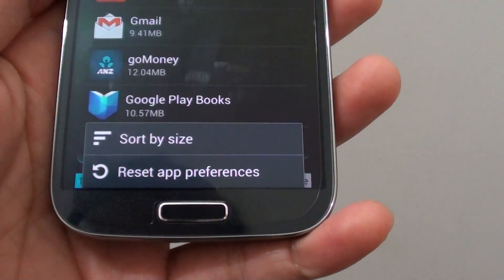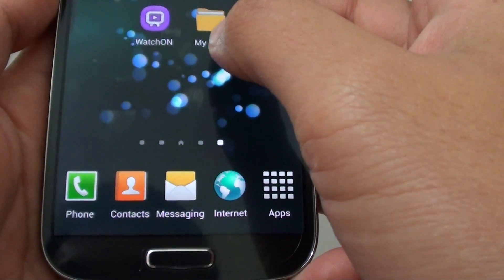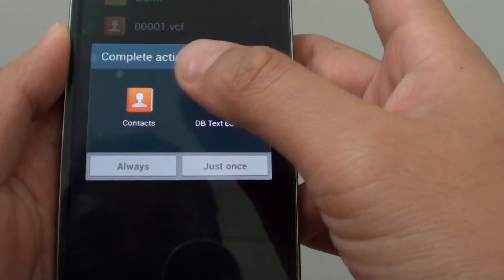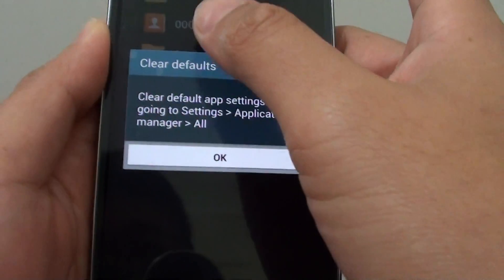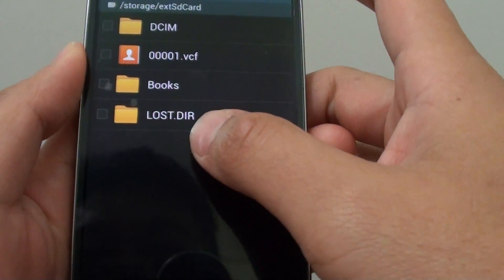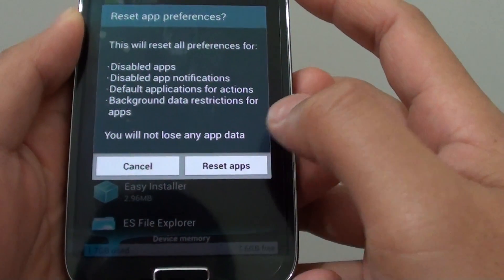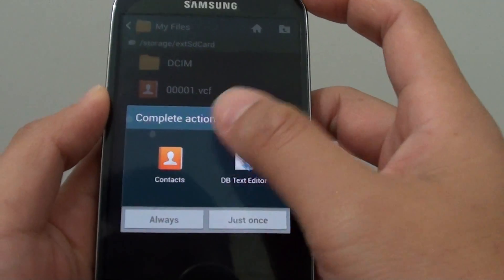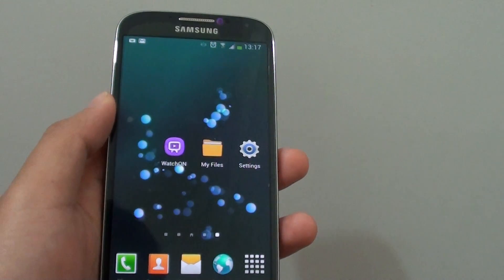Samsung Galaxy S4: How to Reset App Preferences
Learn how to Reset app preferences on the Samsung Galaxy S4.

App preferences taken place when you tap on a file and a preferred default is opened. For example, if you open an AVI file, and you you have previously selected a preferred app to open this file, then all the subsequent files with the same type will be opened with this default app.